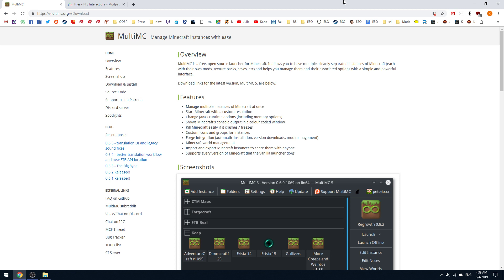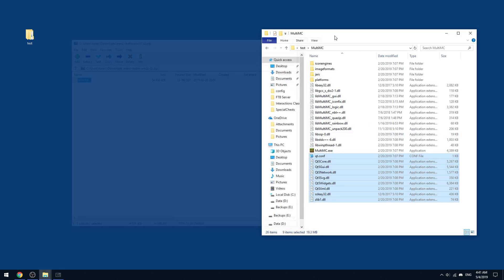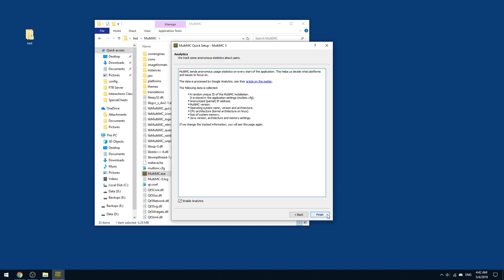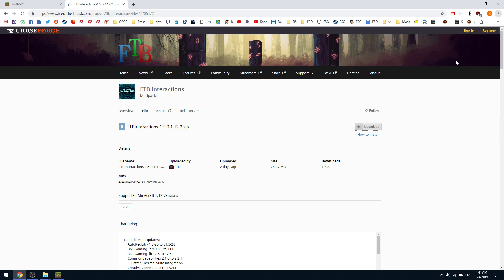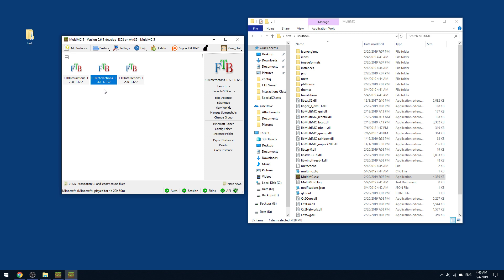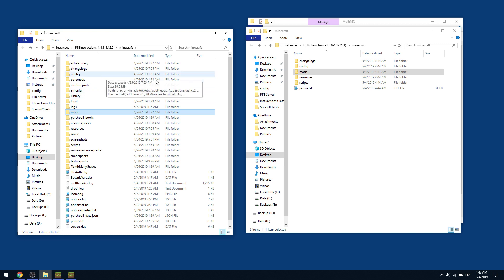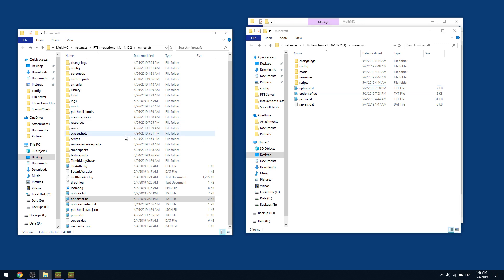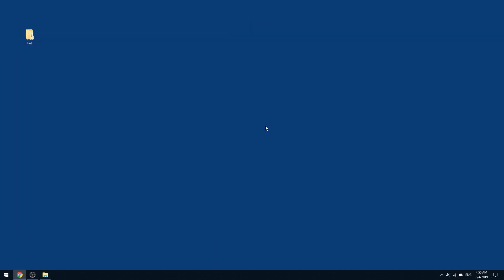How To Use MultiMC With Feed The Beast & Curse Forge ModPack & Update Them!